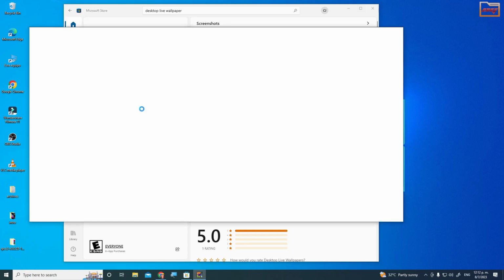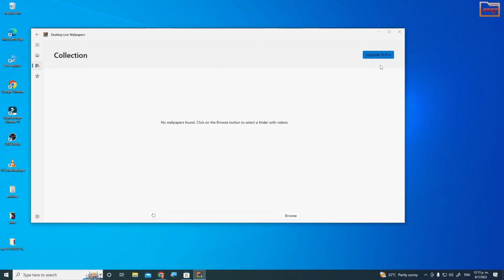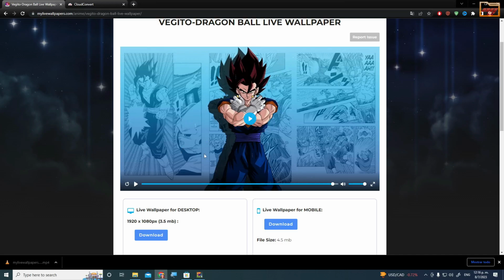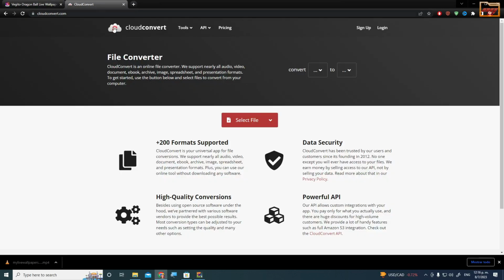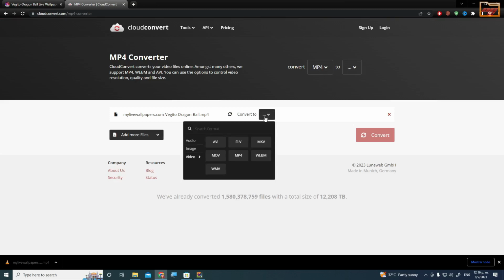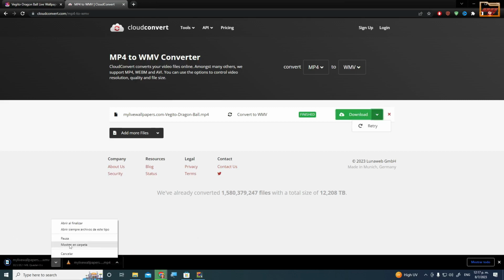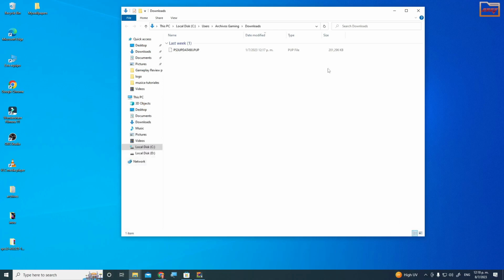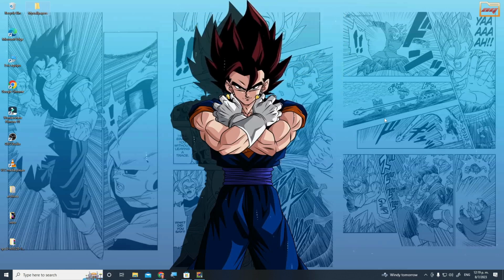How to Activate Live Wallpapers on Windows For Free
In this video, we'll walk you through:
- {How to set up live wallpapers}
- {How to get them}

TIMESTAMPS
0:00 Intro
0:23 Desktop Live wallpaper app
1:32 how to get the wallpapers
4:07 Convert to WMV
6:09 Set it up
6:55 Conclusion

Our channel is about tutorials about gaming and computer science. We cover lots of cool stuff such as Gaming contests, computers and Tecnology.